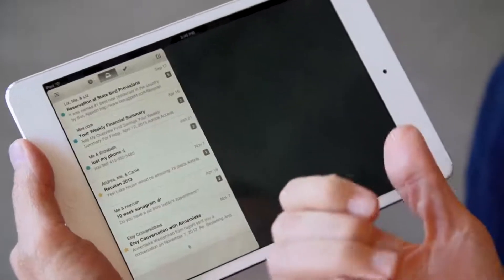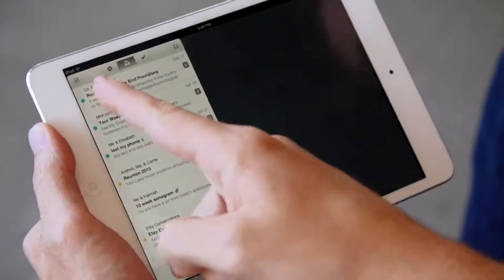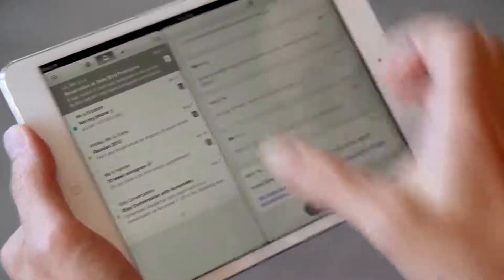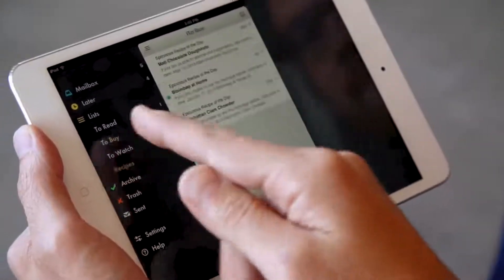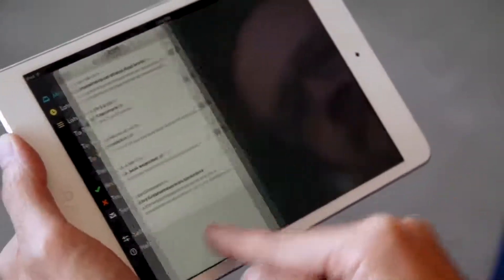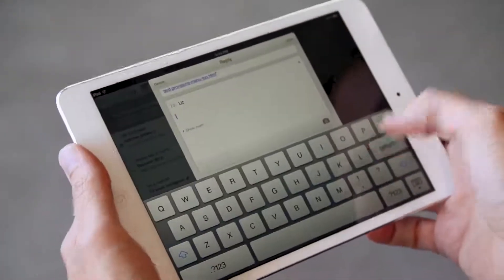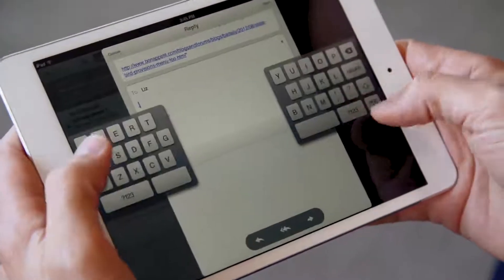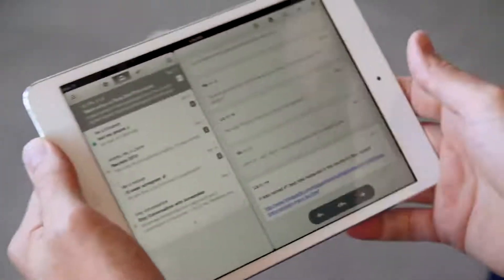Gentry Underwood Demos Mailbox's New iPad App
Mailbox founder Gentry Underwood showed us their new iPad app, explaining how the company reformatted its features specifically for the larger screen of the iPad. The app only works in landscape mode. The list of messages to be read are on the left-hand side and users can read emails in full on the right.